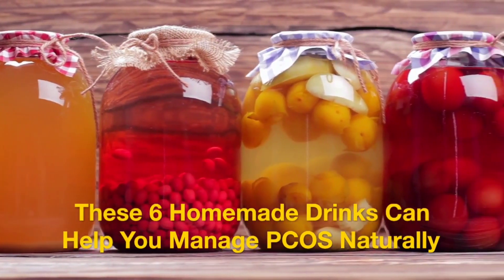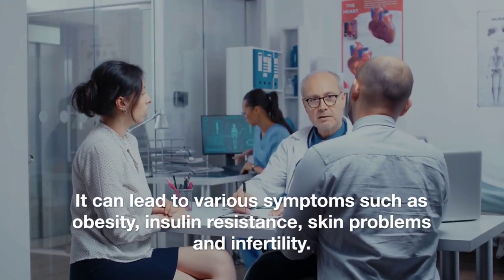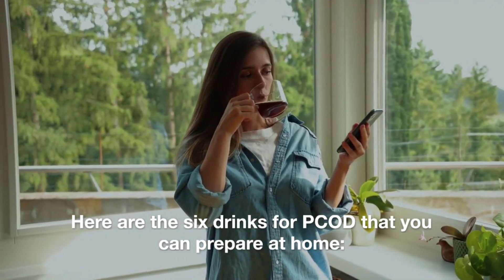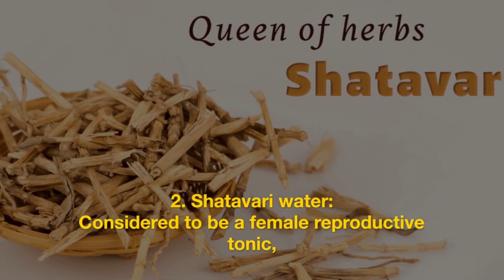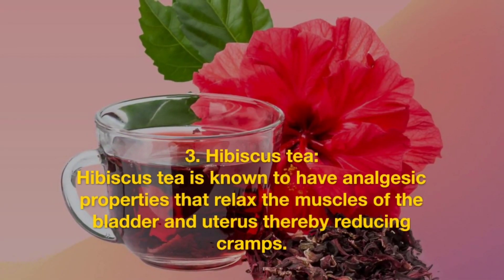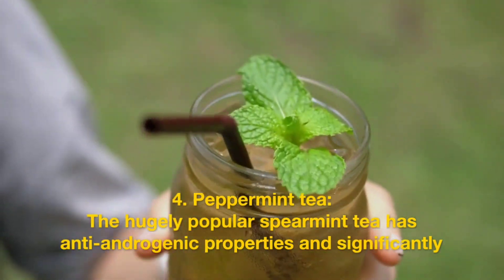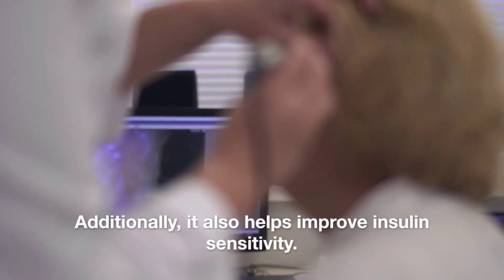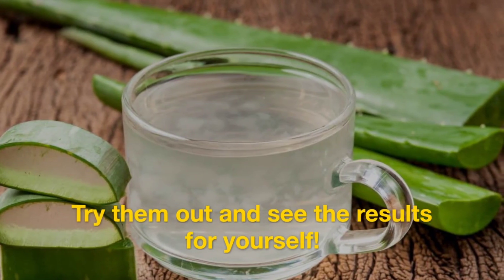These 6 Homemade Drinks Can Help You Manage PCOS Naturally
Diet plays a crucial role in managing PCOS. Here are a few drinks that can be brewed at home and help balance hormones.
cures meds
curesmeds
cures meds